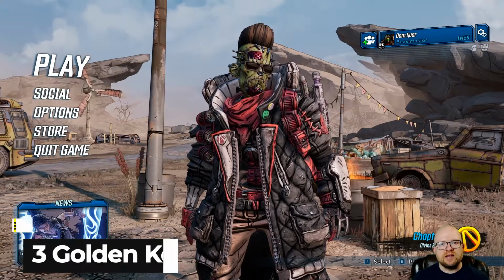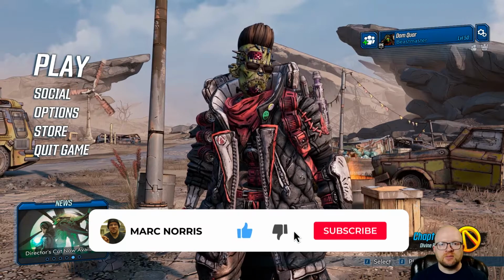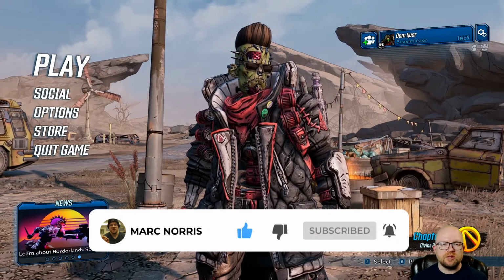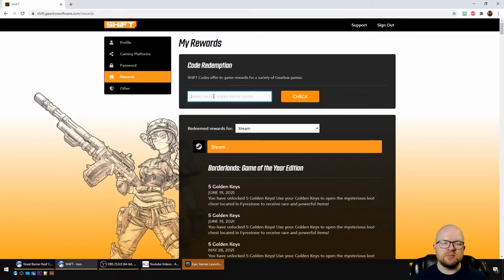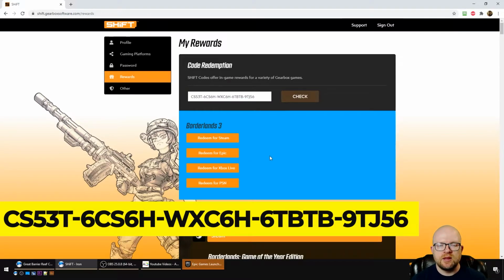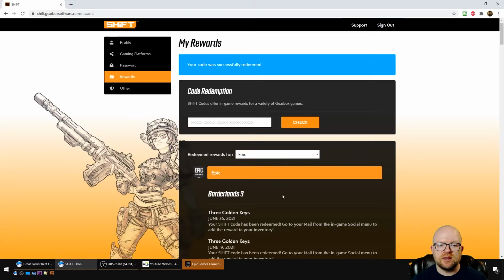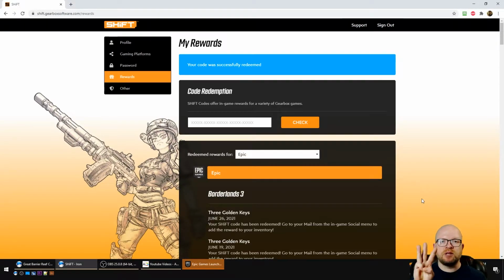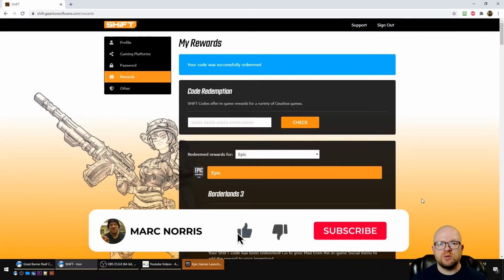3 Golden Keys Borderlands 3 Shift Code - All Platforms - Expires July 1, 2021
Claim your Shift Code for Borderlands 3 to get 3 Golden Keys. This Shift Code is valid for all platforms (Steam, Epic Games, Xbox and Playstation).  I've included a tutorial on how to do it on the Gearbox Software website in this video, and you can find the working code for the golden keys below:

CS53T-6CS6H-WXC6H-6TBTB-9TJ56

This code expires July 1, 2021.

Don't know what to do with the Golden Keys once you have them?  Check out this short video on how to use Golden Keys in Borderlands 3: